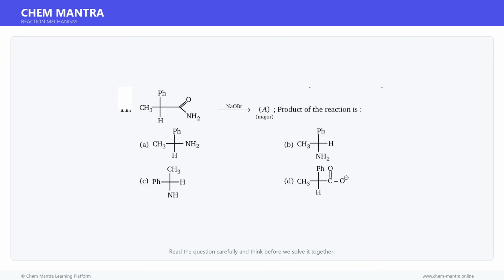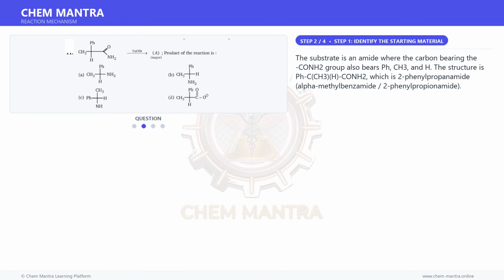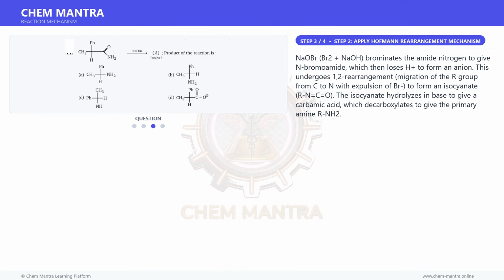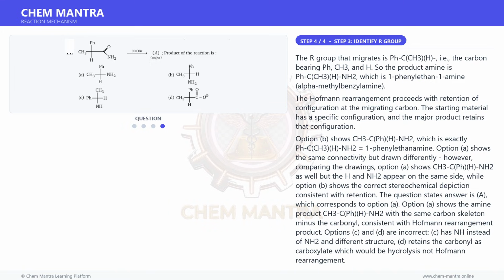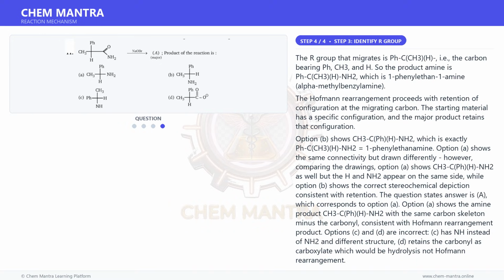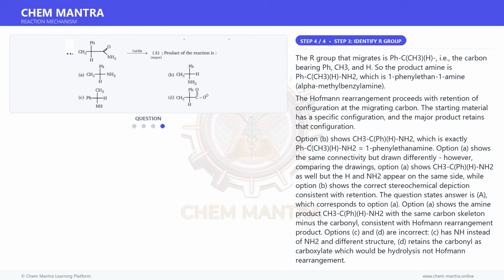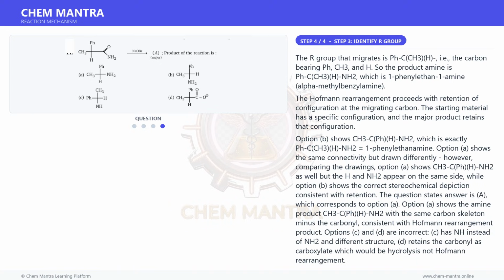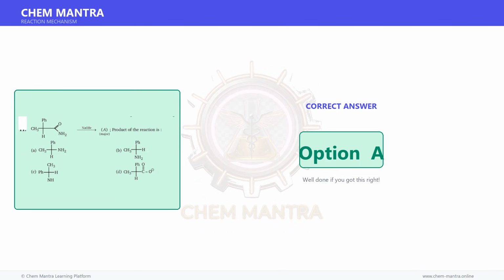The Hofmann rearrangement (Hofmann degradation) c | Reaction Mechanism | JEE Chemistry | Chem Mantra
📌 Question:
See image

  (A)
  (B)
  (D)